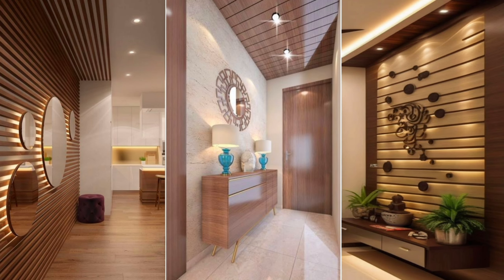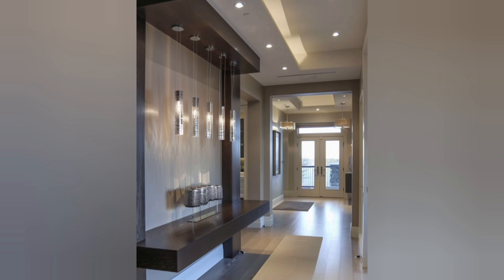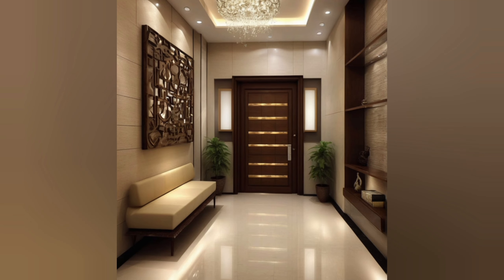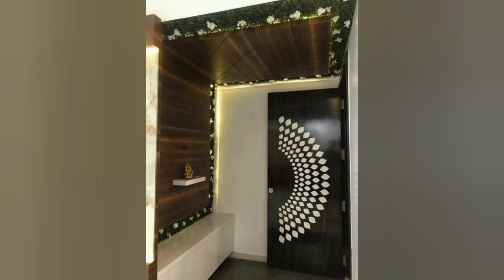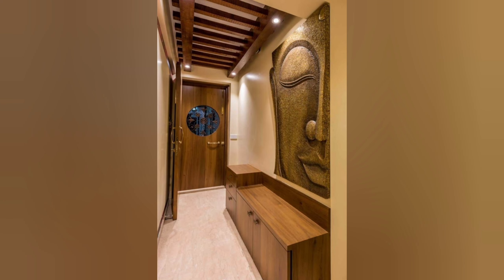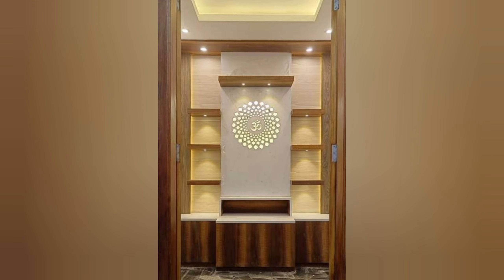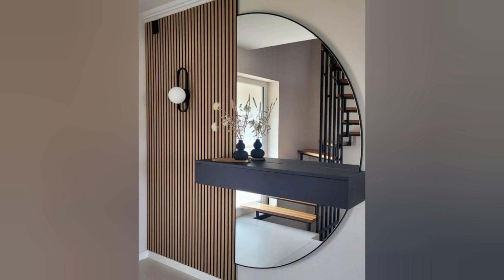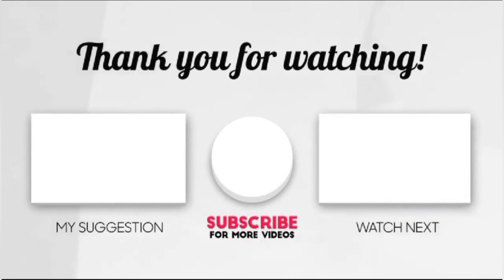Modern 120 LivingRoom Decorating Ideas Entrance Foyer Design Home Interior Wall Decoration Ideas Ep3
Hello Everyone,
Modern 120 Living Room Wall Decorating Ideas 2024 Home Interior Wall Design  Wall Cladding Ideas hall decoration ideas Part 3